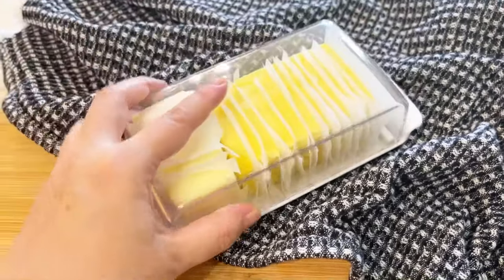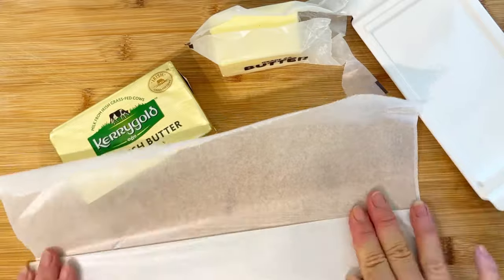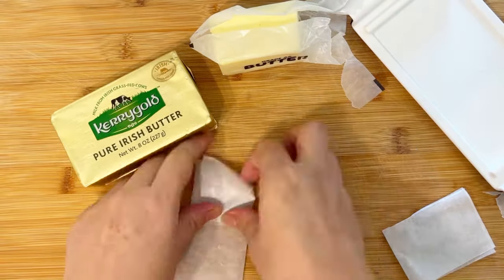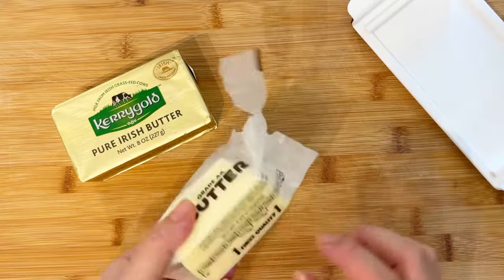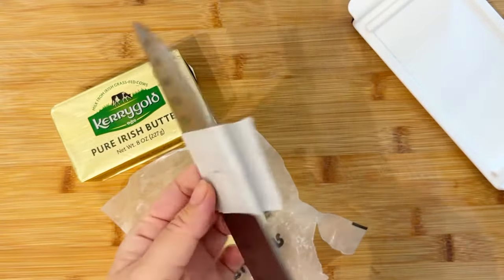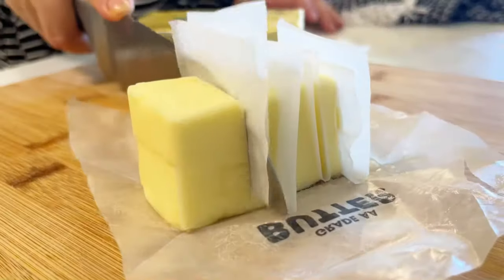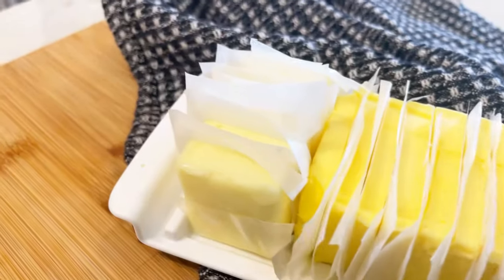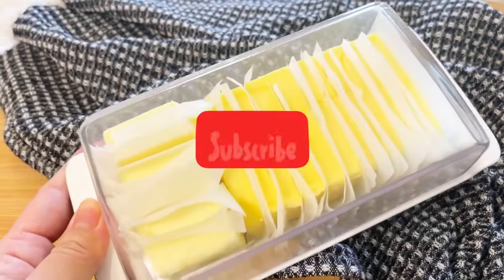Butter Saving Tip/Hack!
Avocado Hack - Must try!!